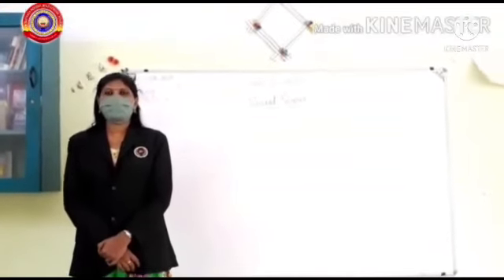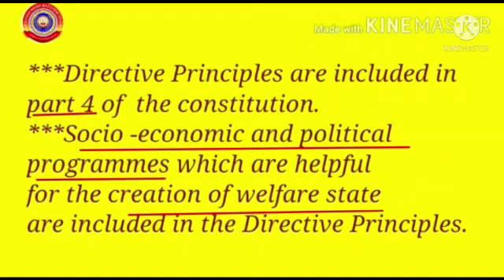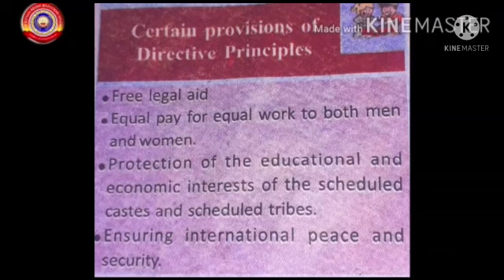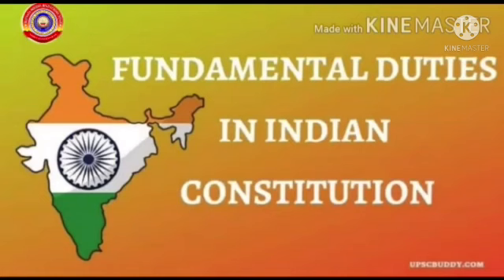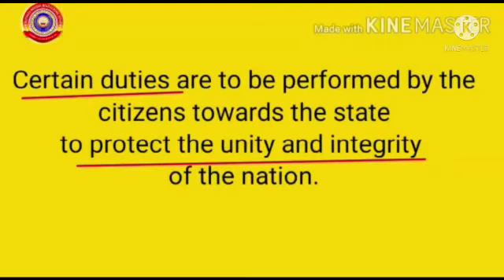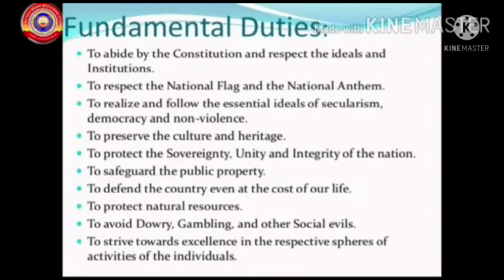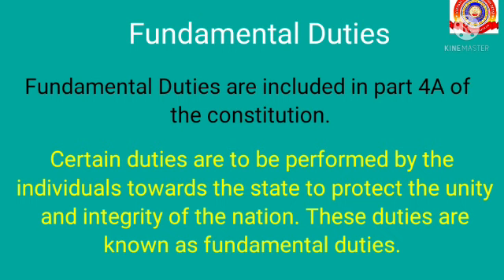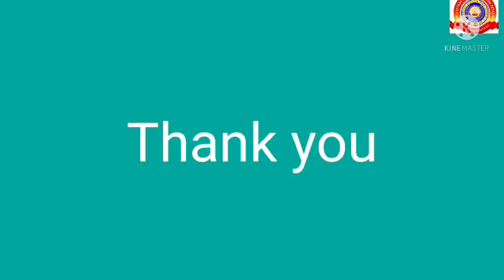Standard 9 Social Science II Chapter 3 Part 3 Indian Constitution : Rights and Duties